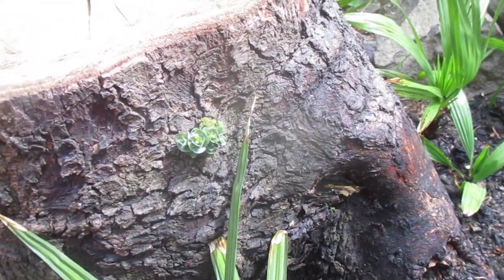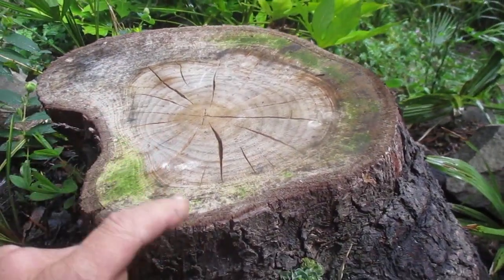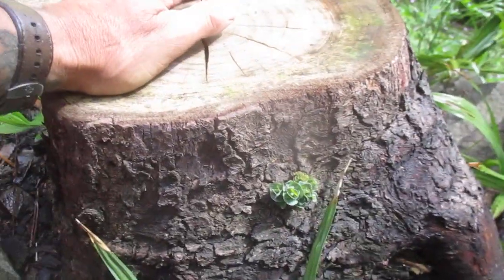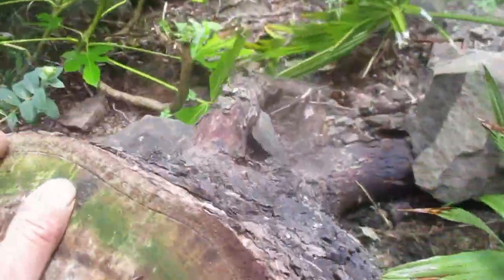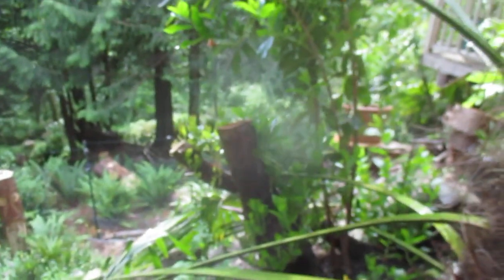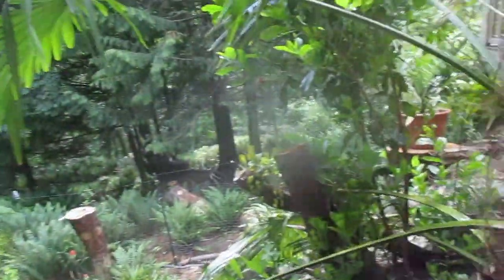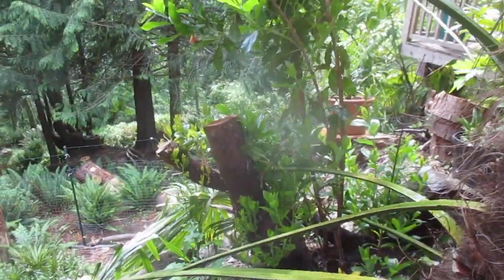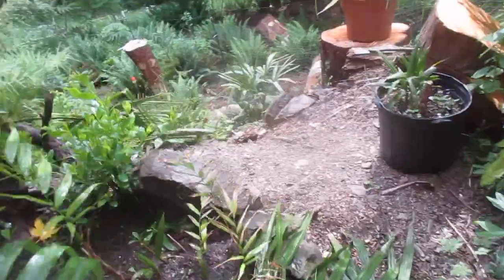Arbutus Strawberry trees growth after being cut down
Arbutus unedo, the strawberry tree, is an evergreen shrub or small tree in the flowering plant family Ericaceae, native to the Mediterranean region and western Europe north to western France and Ireland.